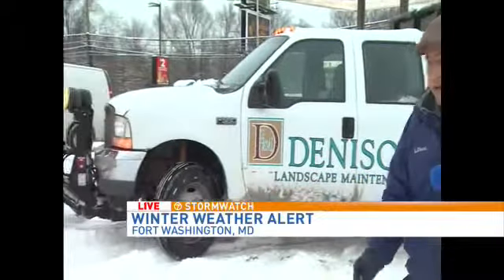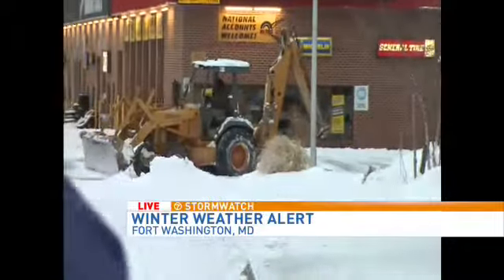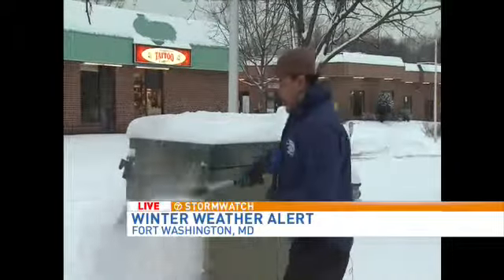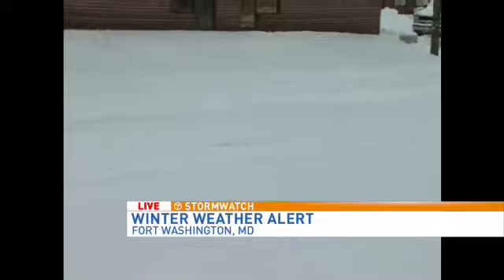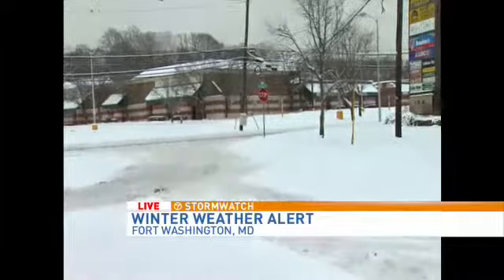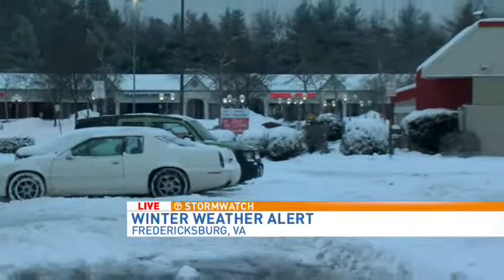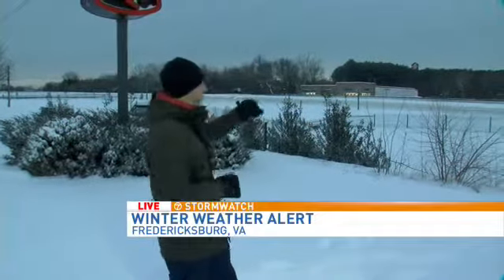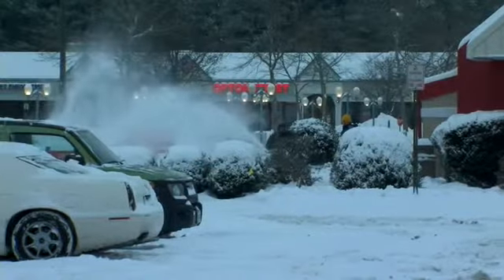John Jeff 7AM Field Hits